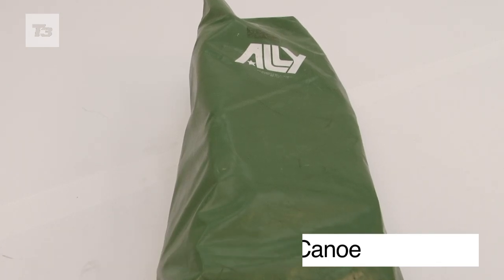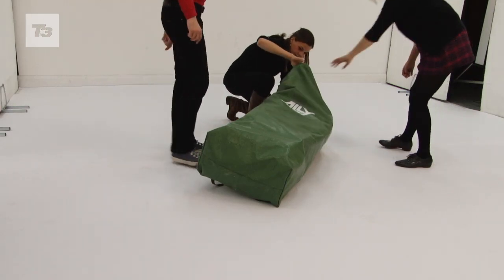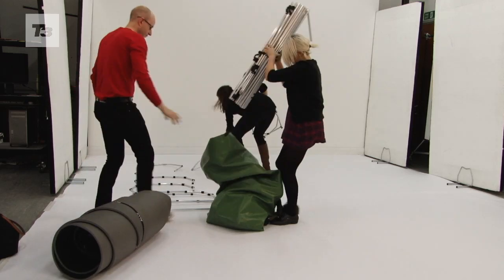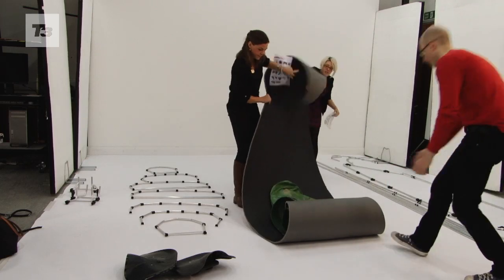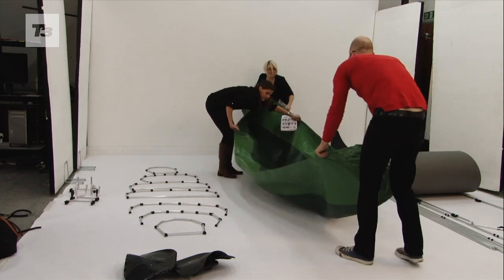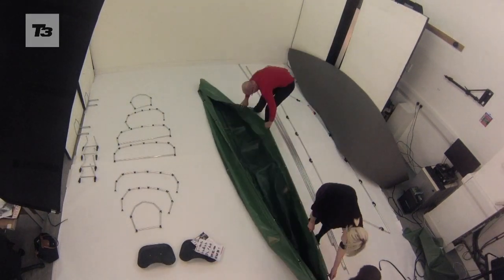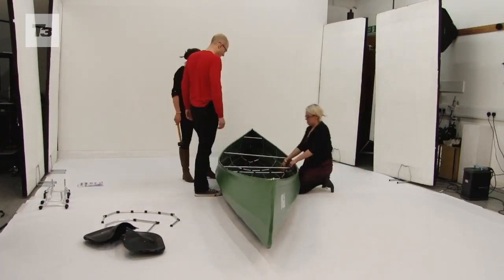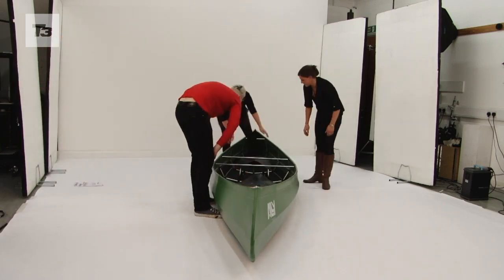Bergans ALLY canoe build: Foldable canoe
Bergans ALLY canoe build: Foldable canoe. We put our tent-erecting to the test with this foldable canoe that can be carried in a back-pack.